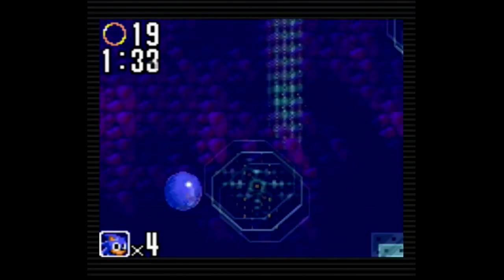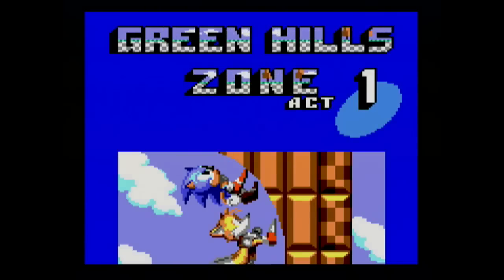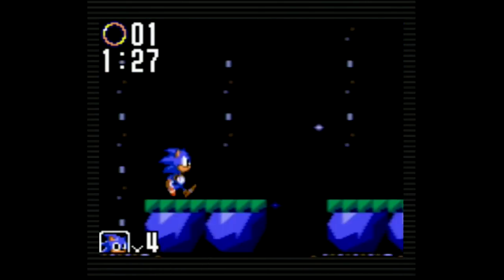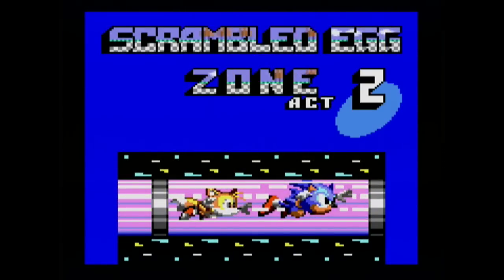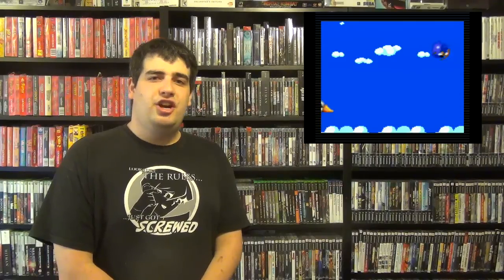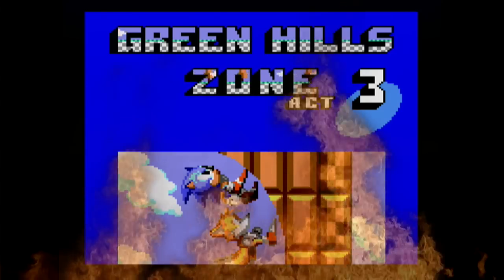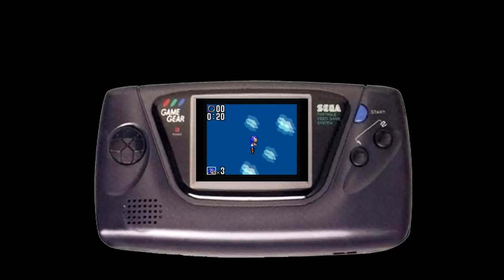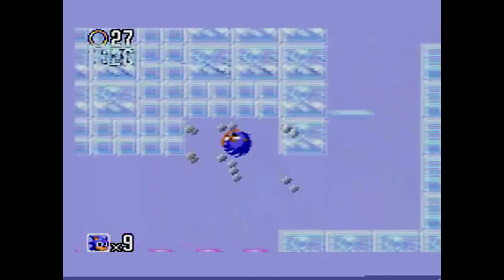Sonic the Hedgehog 2 (Game Gear) - BladeBlur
No Tails Here!